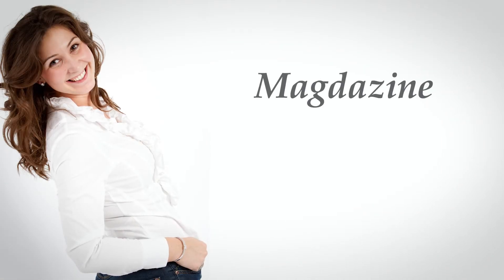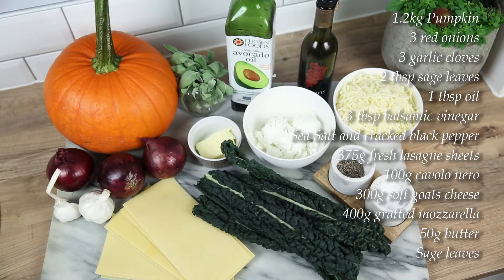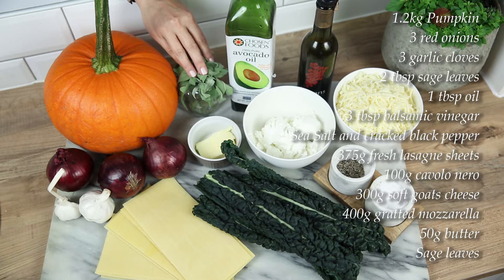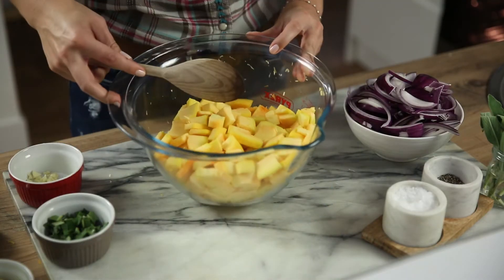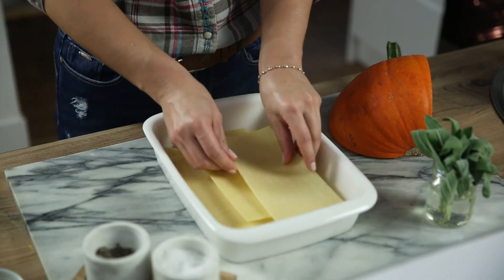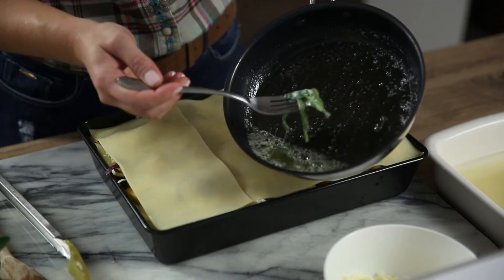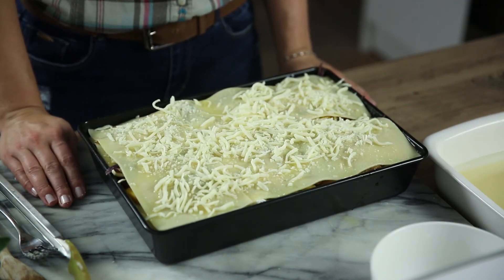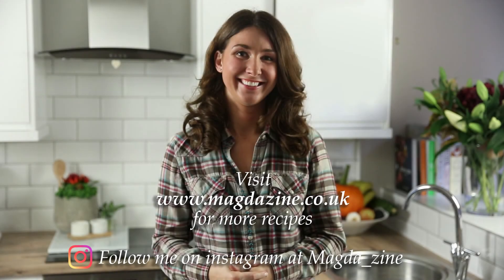Pumpkin and Sage Lasagna